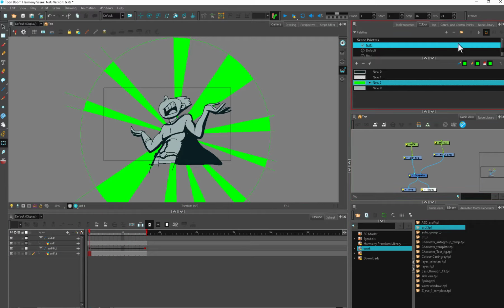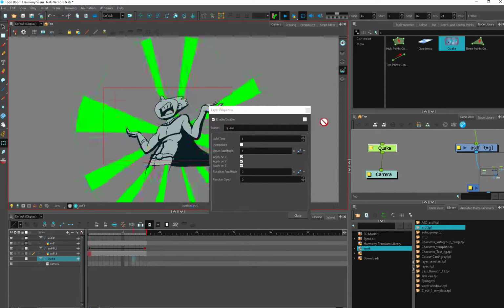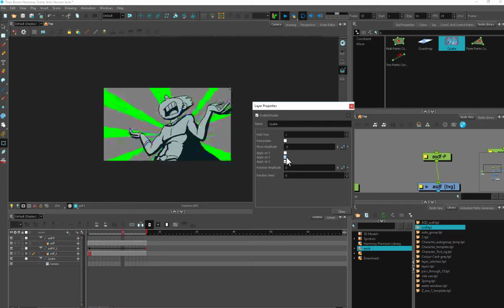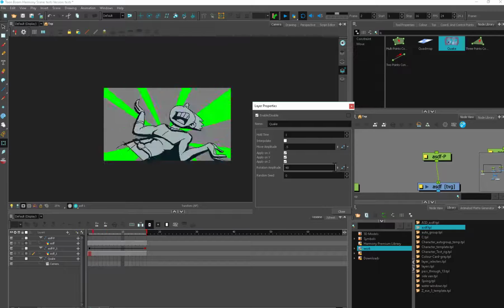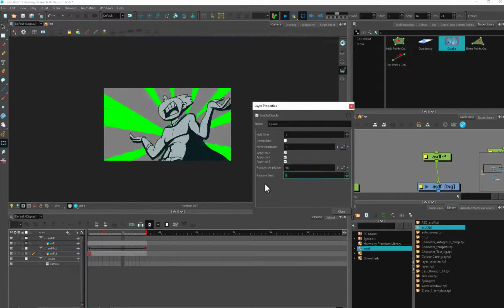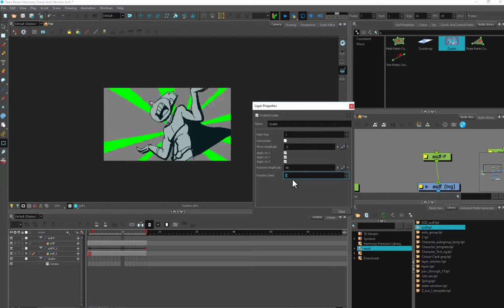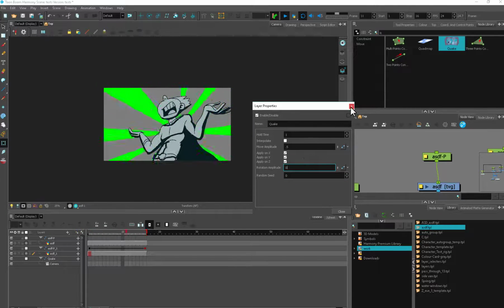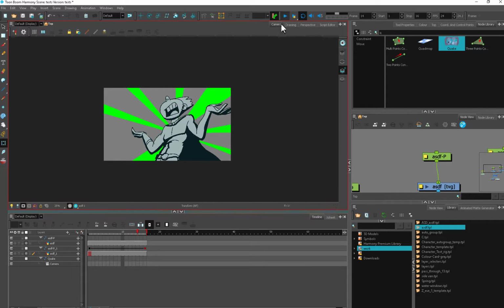The Quake node in Toon Boom Harmony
The quake node in Toon Boom Harmony is just a useful little gem. There are tonnes of applications for simple camera shakes, tremors, and overall cheap animation. If you need some low budget FX, this is the Node for you!